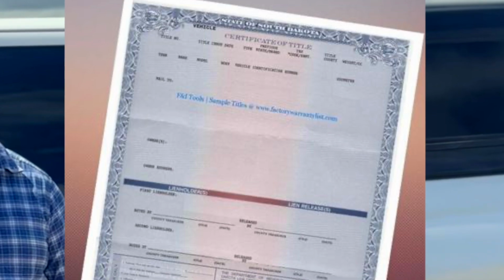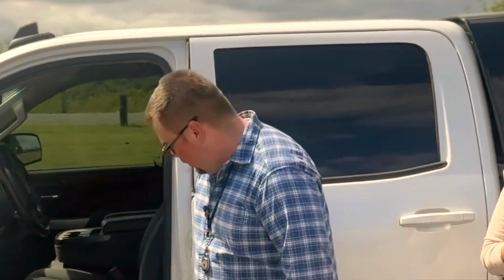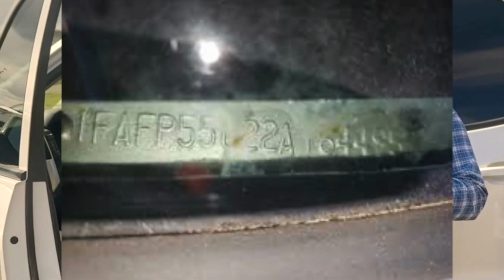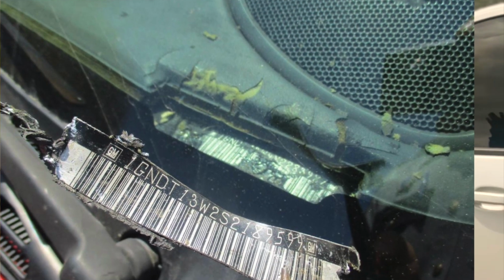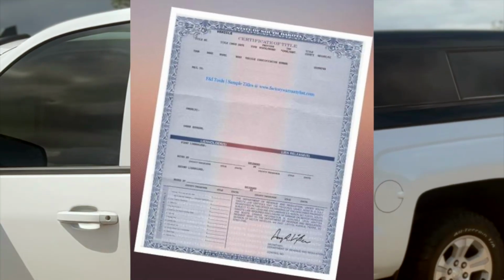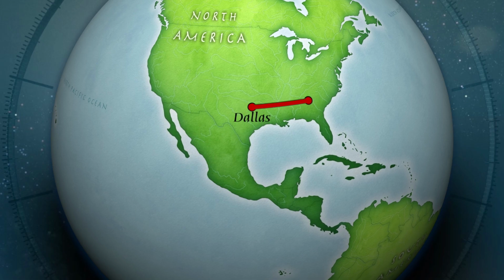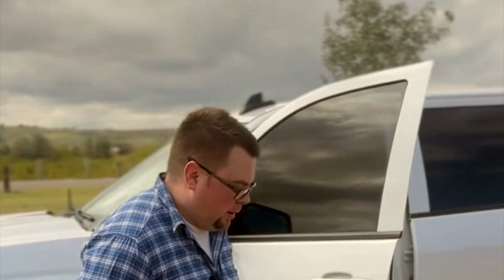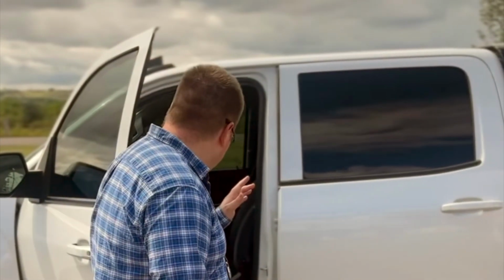Cloned Vehicles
This video explains what a cloned vehicle is and provides some tips to avoid the scam.